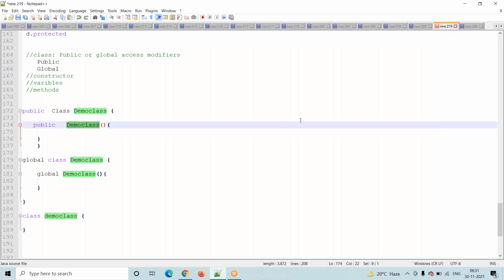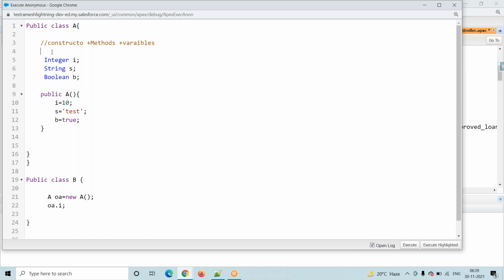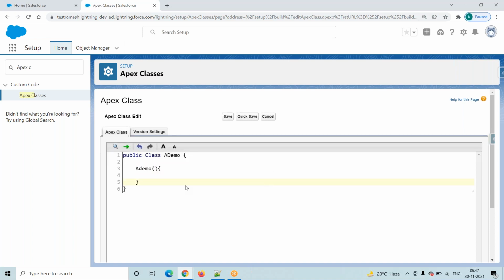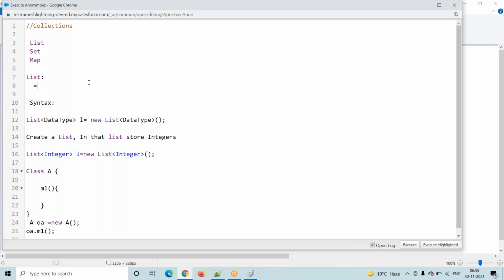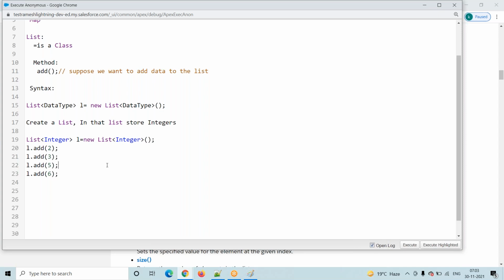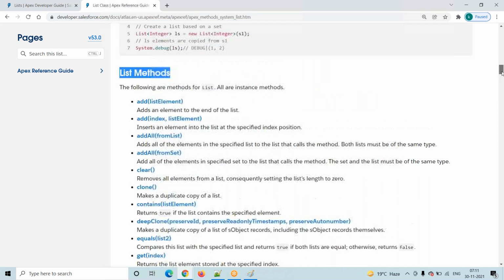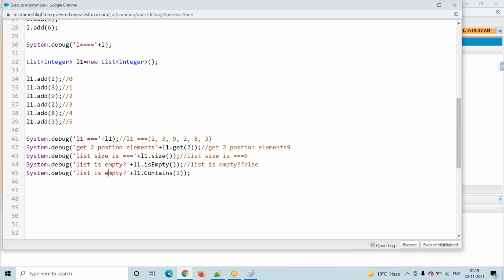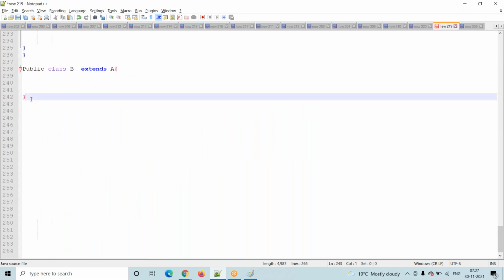class_5_Dev